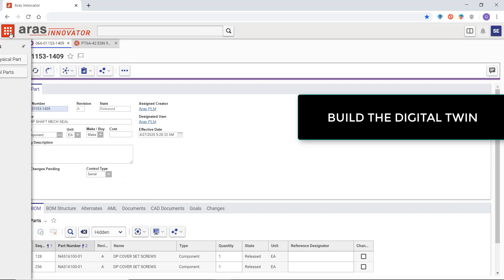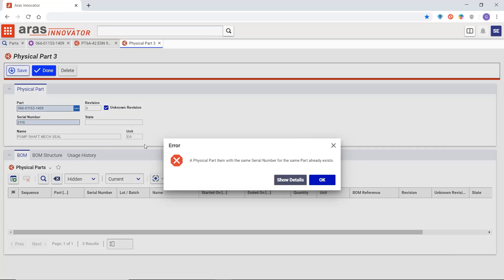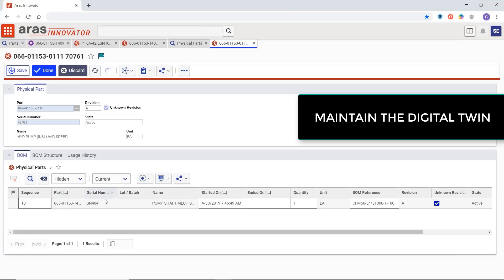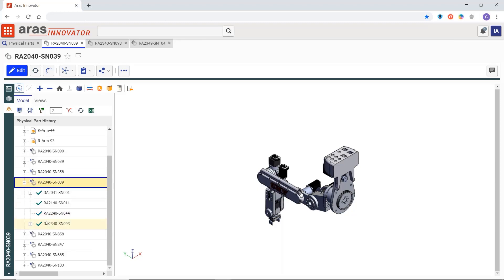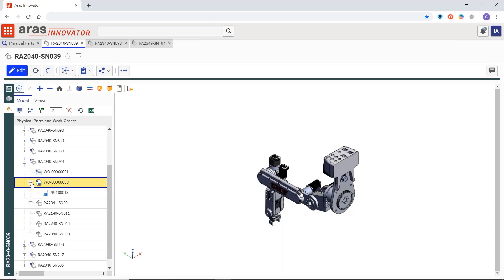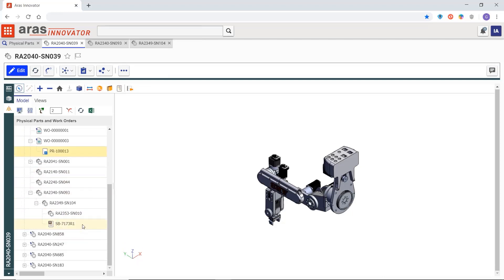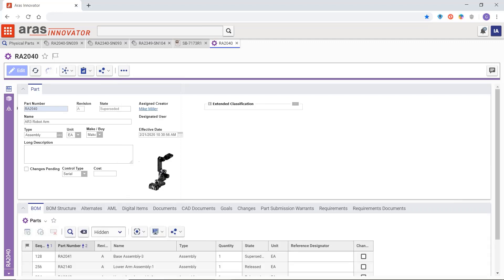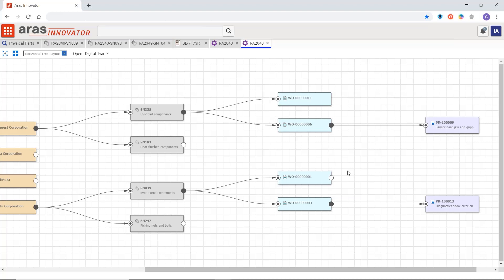How to Build a Digital Twin: Aras Step-by-Step Guide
Learn how to build a digital twin with Aras. You’ll see how to create and manage a digital twin that tracks mechanical, electrical, and software components, keeping it fully connected to the digital thread.

Using Aras' dynamic product navigation and graph navigation, explore how to view changes over time, track service and maintenance events, and connect field data back to engineering. See how digital twins reveal performance issues, support quality investigations, and guide design improvements across your product fleet.